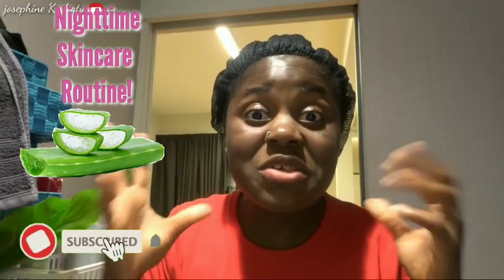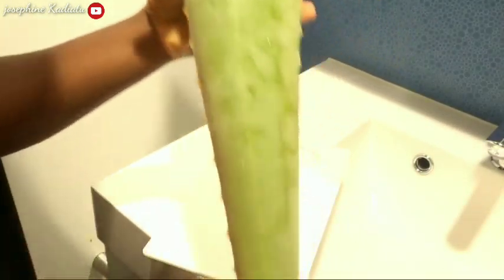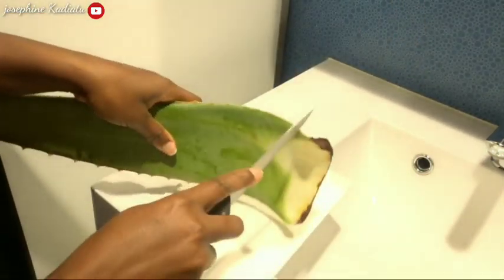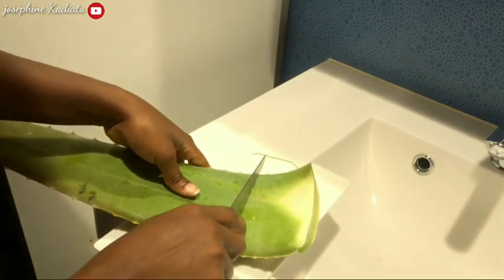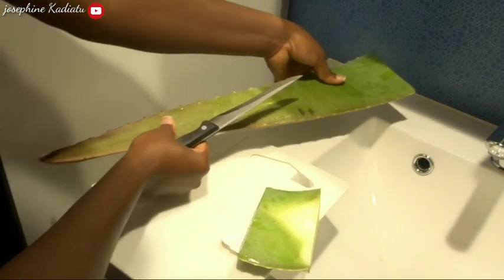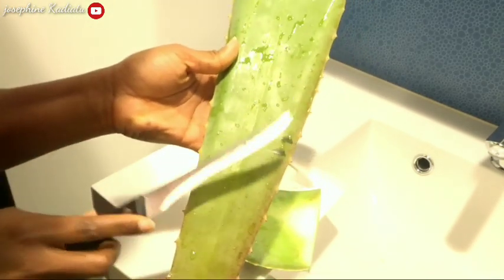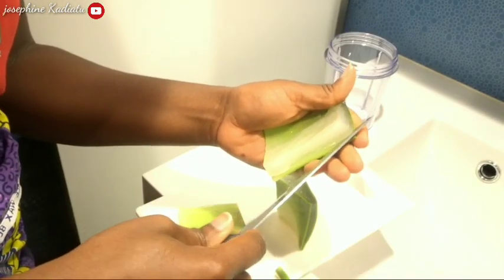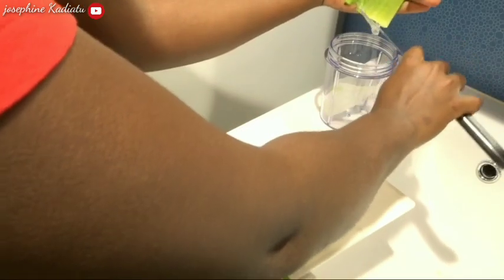LOOK WHAT I USE TO CLEAR MY DARK SPOTS | I APPLE FRESH ALOE VERA & VASELINE ON MY FACE | DIY | 2020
thank you so much for stopping by in to my channel if you want to support my channel please  click on the red subscribe button and turn on the post,thank you